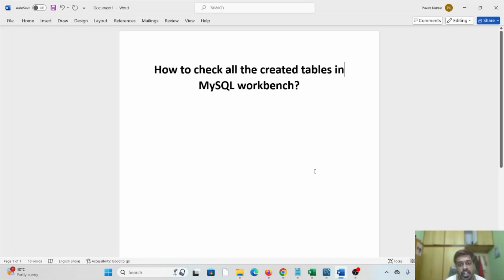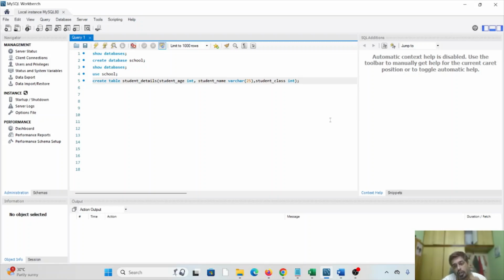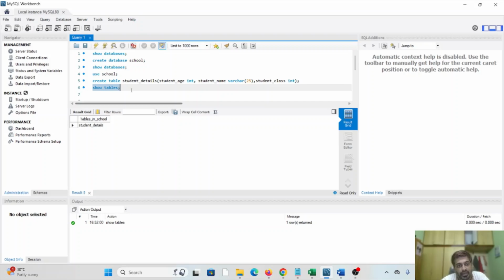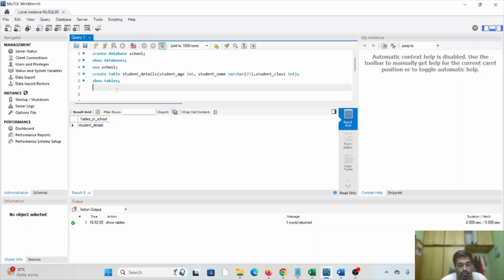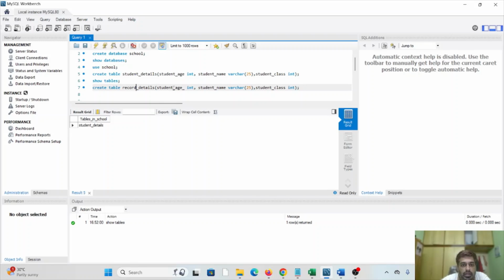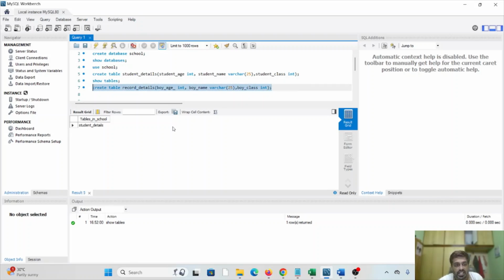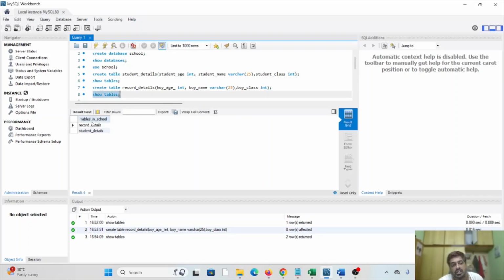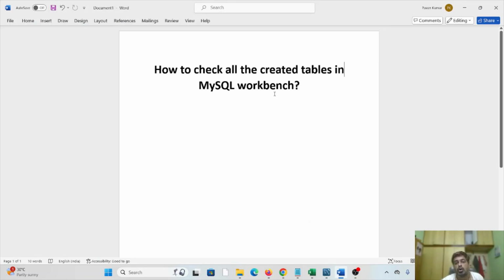How to check all the created tables in MySQL workbench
lots of  ❤️❤️❤️❤️❤️